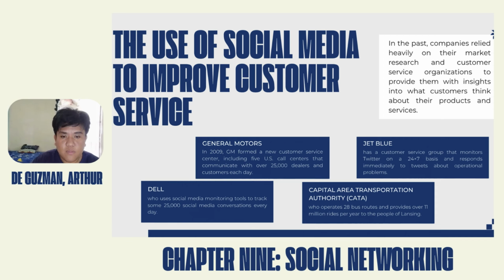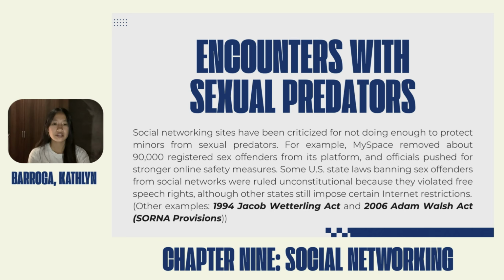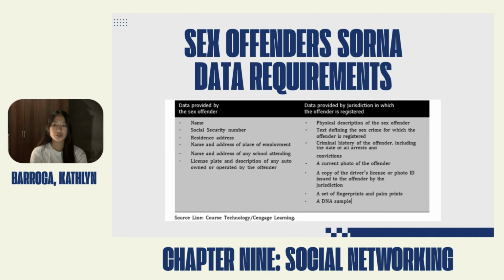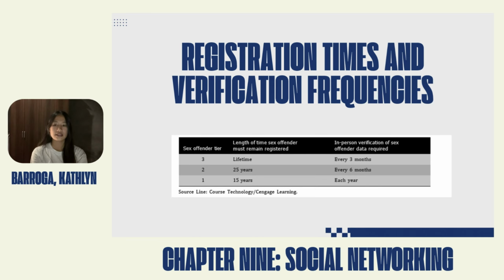Chapter Nine: Social Networking | BSIT 3A WMAD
This video presentation covers Chapter Nine: Social Networking, discussing its concepts, platforms, uses, and impact in today’s digital world. It aims to provide viewers with a deeper understanding of how social networking sites influence communication, business, and everyday life.

Submitted to: Sir Ryan Maramag
Presented by Group 9:

Kathlyn Barroga
Mark Arthur De Guzman
Rolljenn Garcia
Aristotle Lee Maramag
Jasmine Pagatpatan
Kenneth Respicio
Reymart Zuniega

We hope this presentation helps you learn more about the importance and role of social networking in modern society.